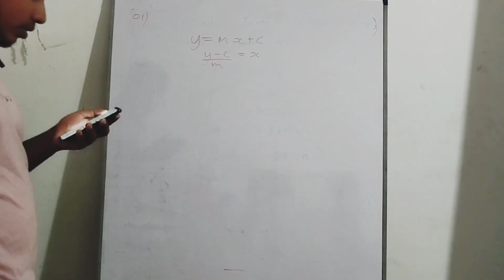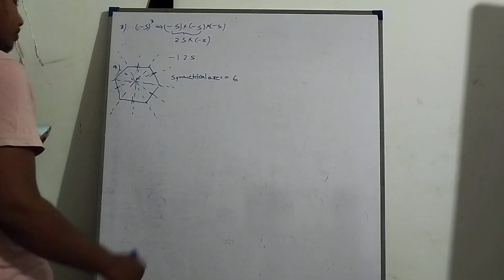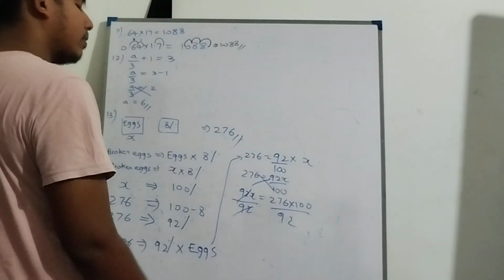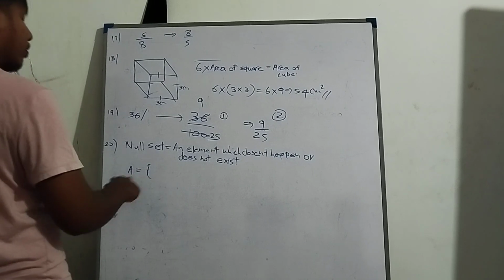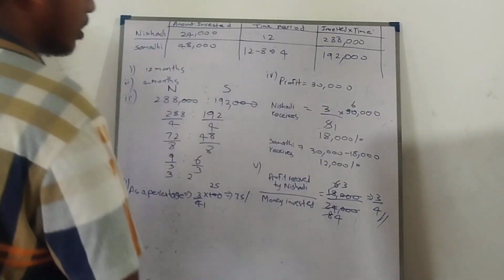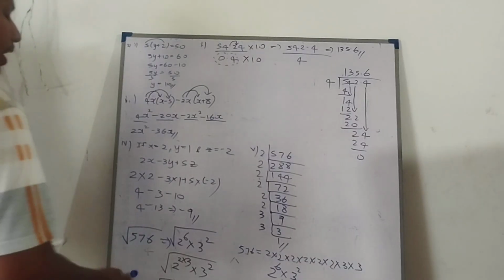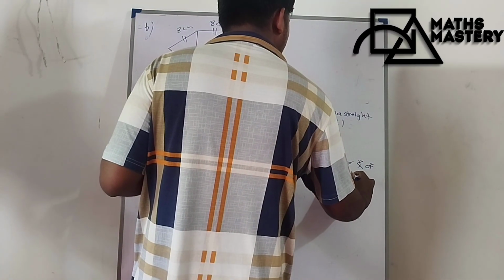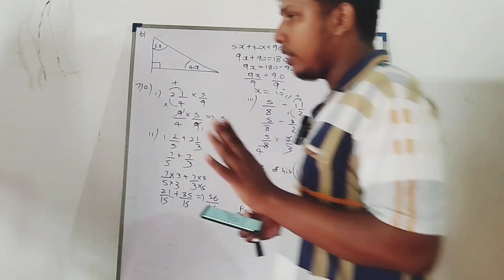Kaleniya Educational Zone 2nd Term Test Paper Discussion